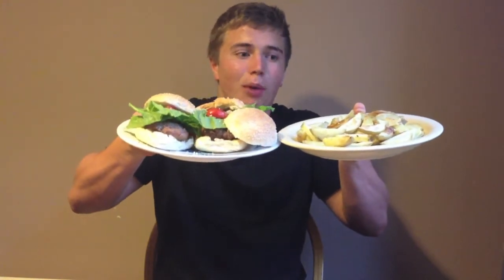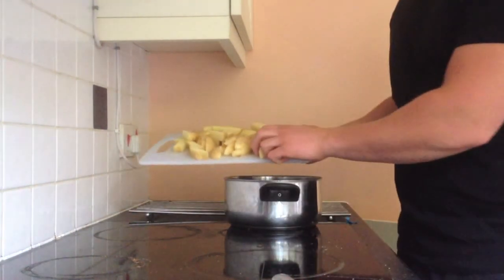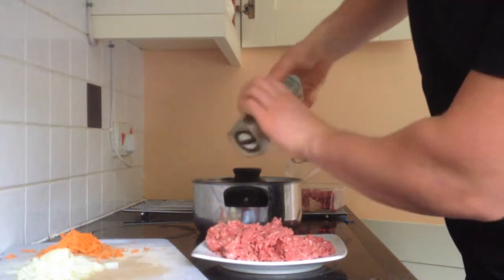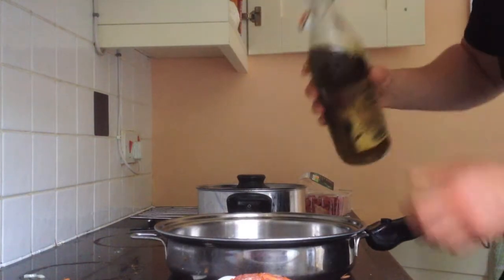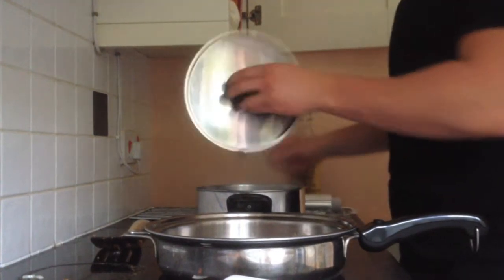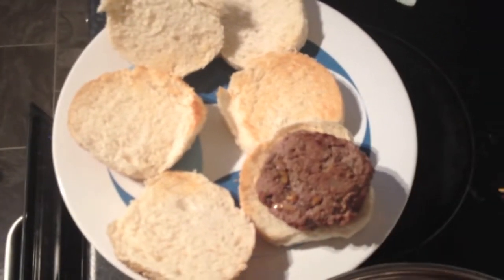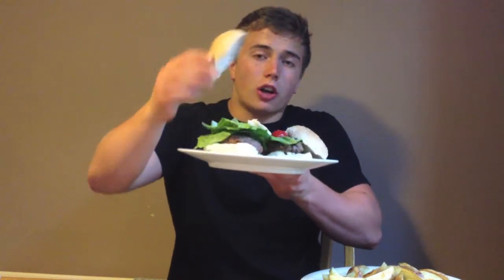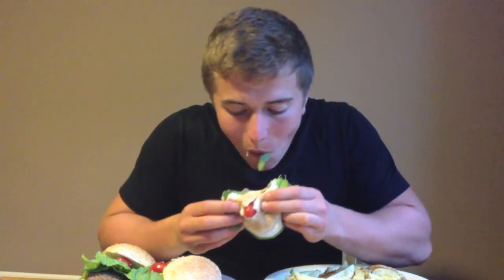Burger And Chips Healthy Bulking Recipe: Cooking From Scratch Instructional Video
Burger And Chips Healthy Bulking Recipe: Cooking From Scratch Instructional Video. I Will Show You Exactly How To Make Burger And Fries Quick And Easy So You Can Make Yourself A Delicious High Protein, High Carb, High Fat, High Calorie Bodybuilding Dirty / Clean Bulking Meal. I Am Andrew Turner An 18 Year Old Natural Steroid Free Teen Bodybuilder And Fitness Model And This Is My Original Burger And Chips Healthy Bulking Recipe: Cooking From Scratch Instructional Video.